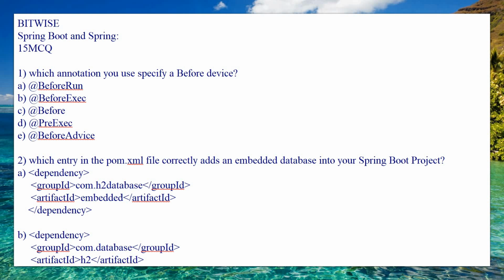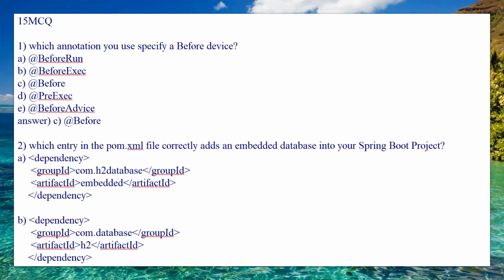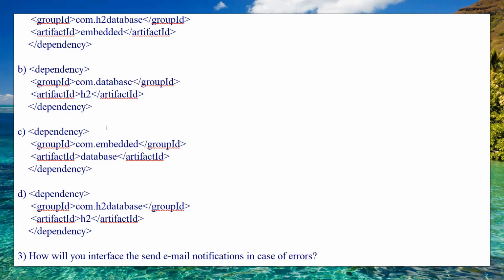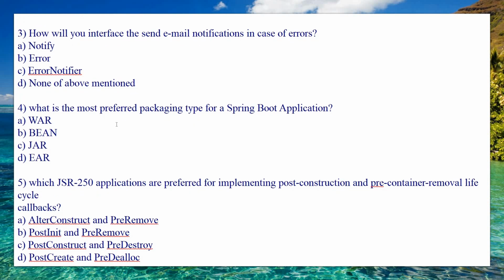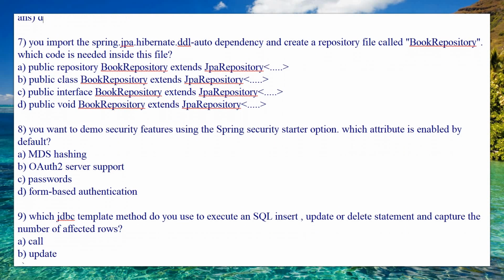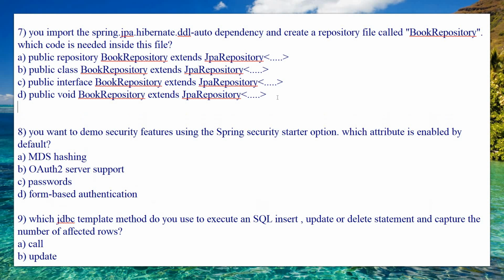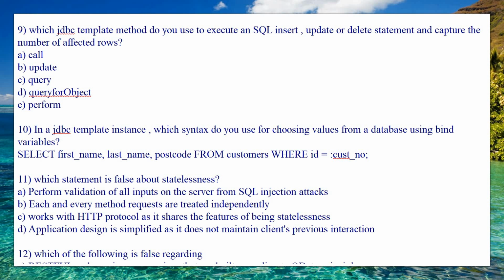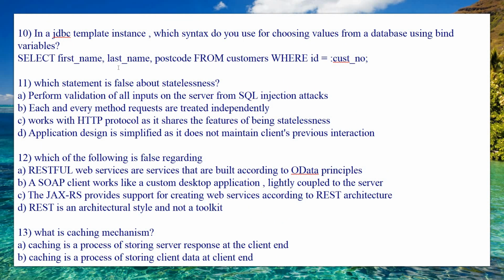Bitwise Spring Boot and Spring MCQ's Questions with Answers | Freshers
Company : Bitwise
Section : Spring Boot and Spring MCQ's
Total Questions : 15

MCQ Questions on :
Spring
Spring Boot
REST
SOAP
API's

All Questions with Answers!!